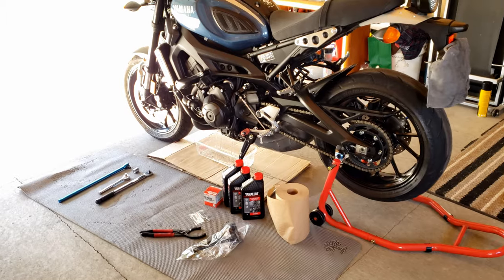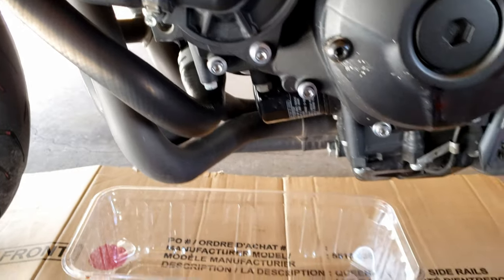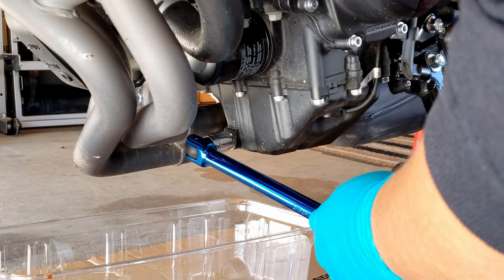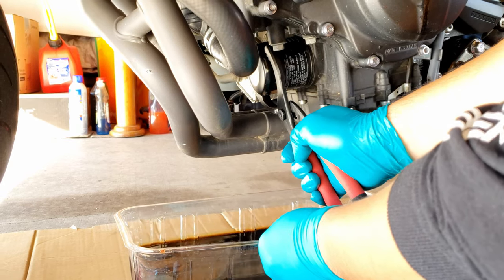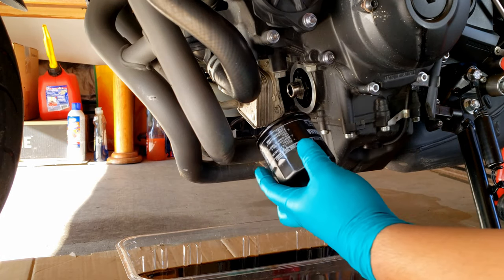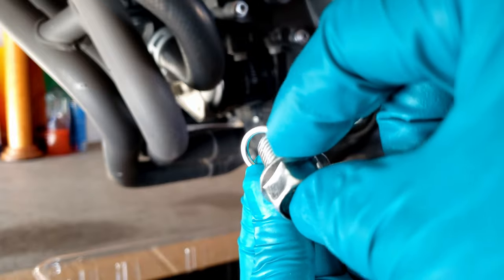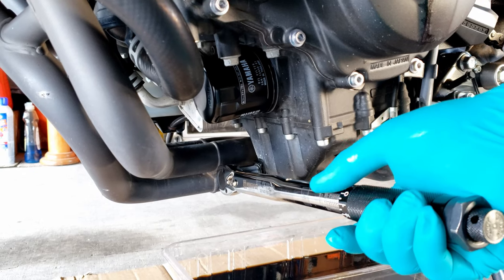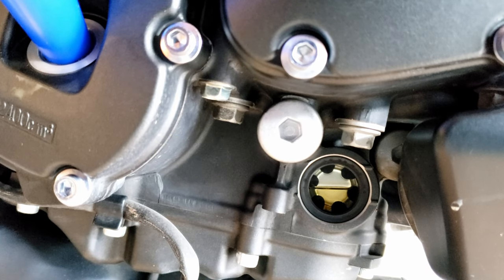Oil Change Yamaha XSR900 FZ09 MT09 FJ09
Eh Guys! wuzzz up! play on HD! So here's a DIY Motorcycle Oil Change of my Yamaha XSR900, FZ09, MT09, FJ09 a simple video that may help save you time and money. "I'll BeRideBack!"
                  And
SYNC Tools CarbTune Pro
Lift Stand:
Tools: Spark Plug Socket & Joint Swivel:
Cameras:
Insta360 - CAN
Gopro H7 - CAN
Microphone - CAN
Mounts - CAN - Clamp
- Smallrig Articulating arm
US - Clamp
- Smallrig Articulating arm
Kemimoto Heated Vest - CAN
Heated Gloves - CAN
 Chain Maintenance Maxima:
Again thank you for your time watching this video folks! Cheers!